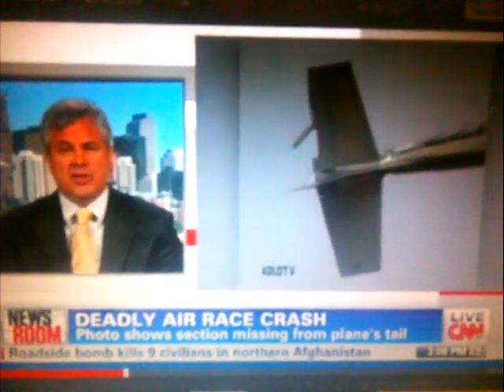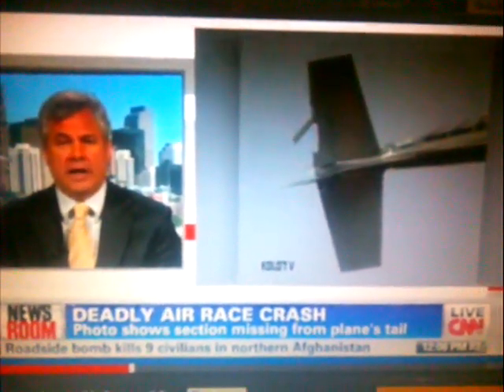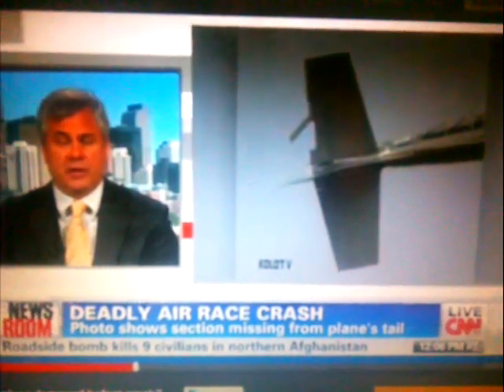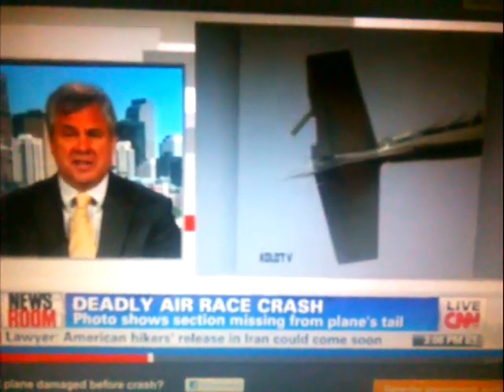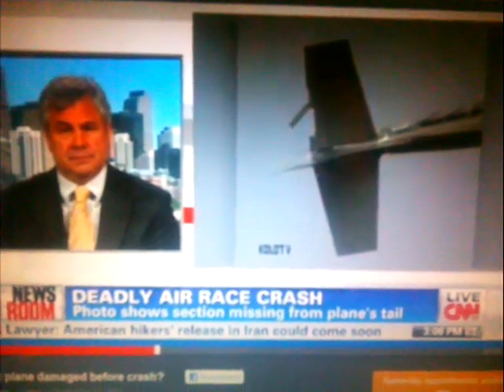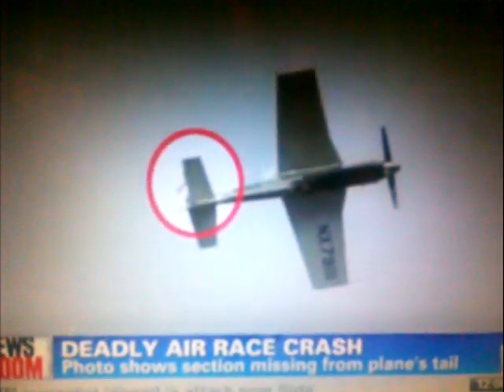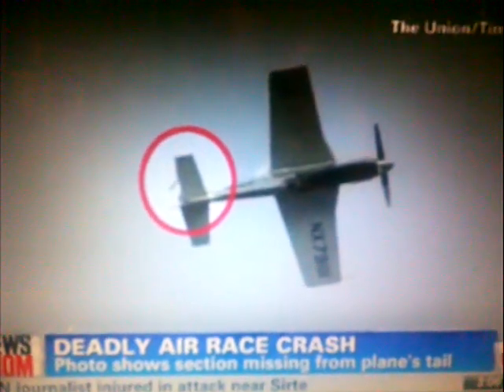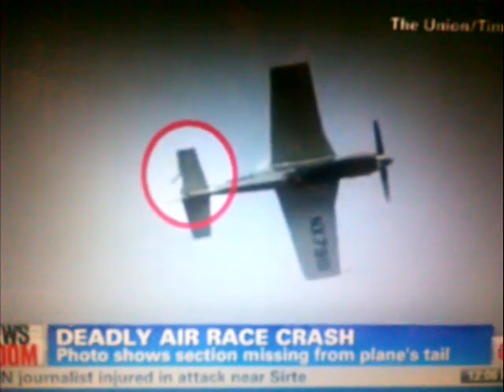plane crash in Reno New video 9/17/11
new video showing the plane back wing breaking off before the crash see more video